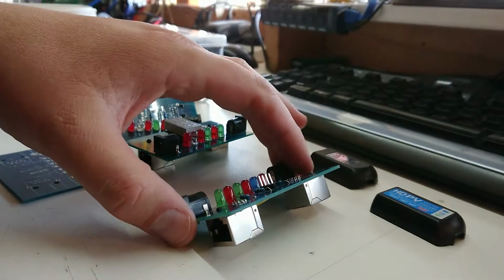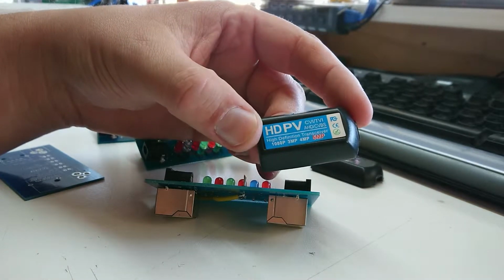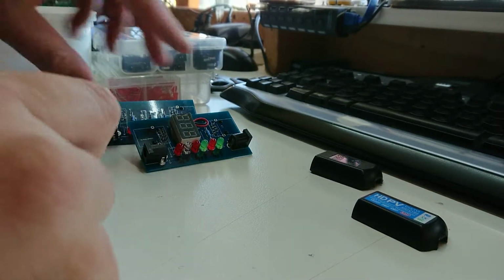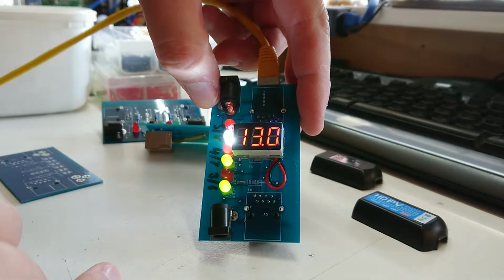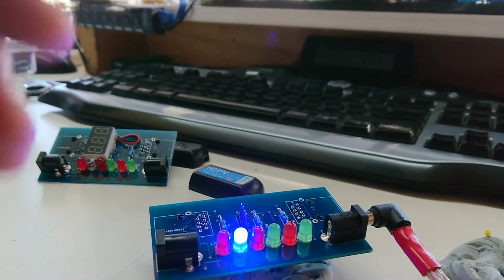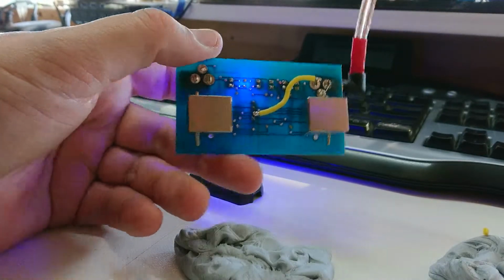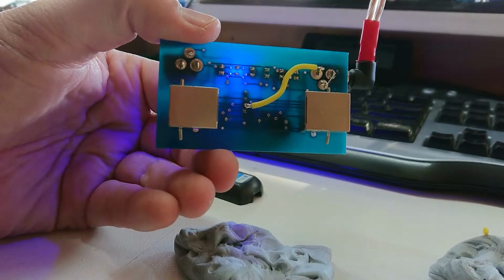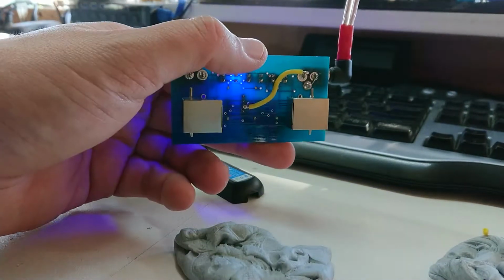Quick update on Cat5 Video Balun Testers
Parts arrived to finish a project that has been waiting for quite some time.